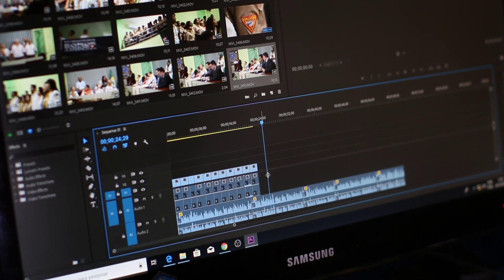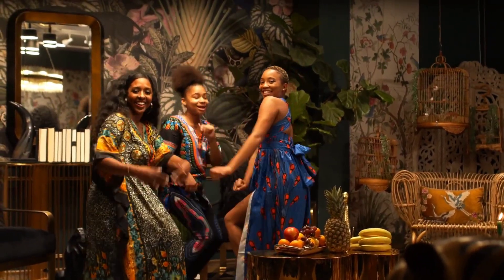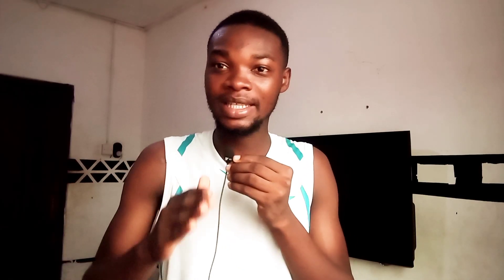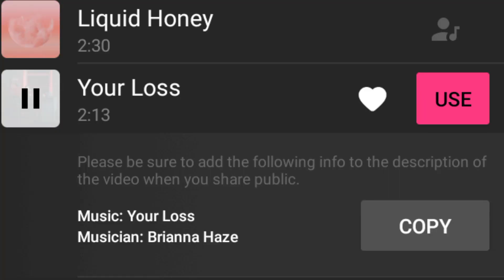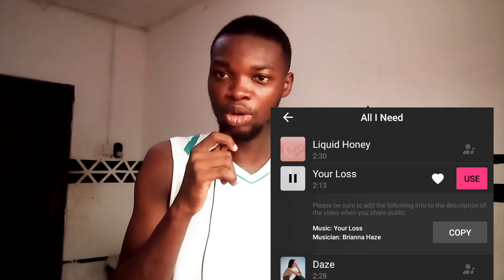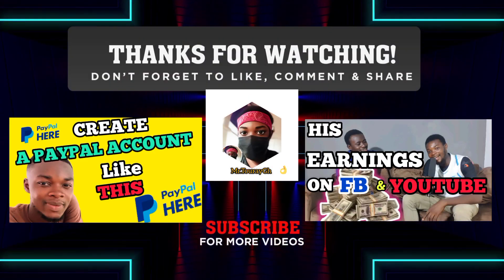This Is How It All Started|Royalty Free To Copyright Claim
In this video we are going to learn about how it all started,from royalty free music to copyright ©️ Claim